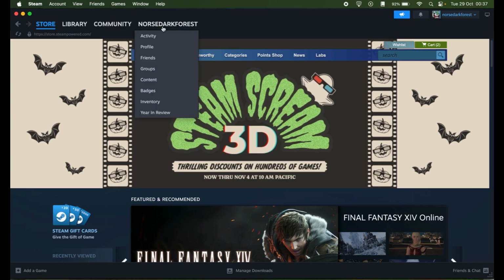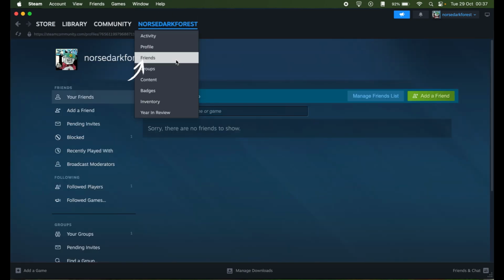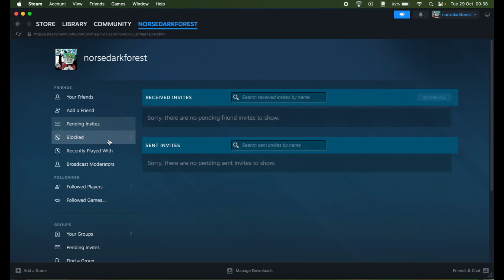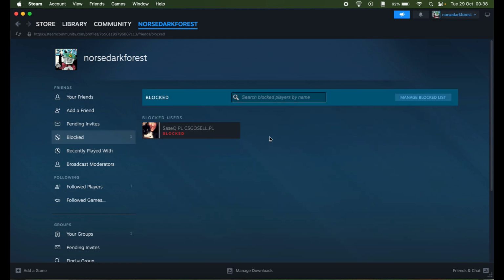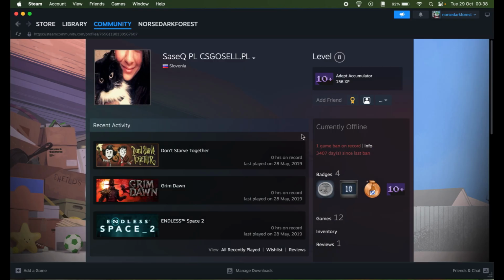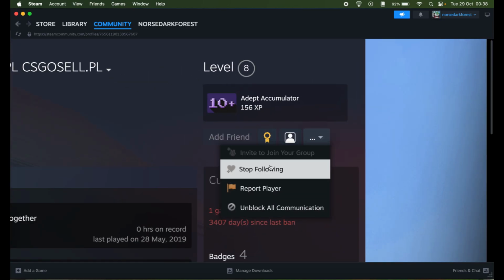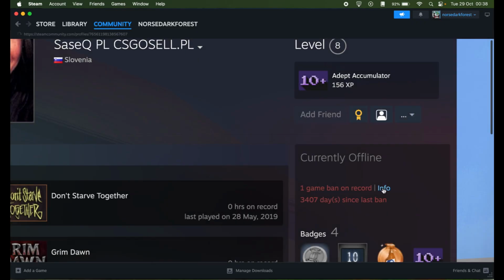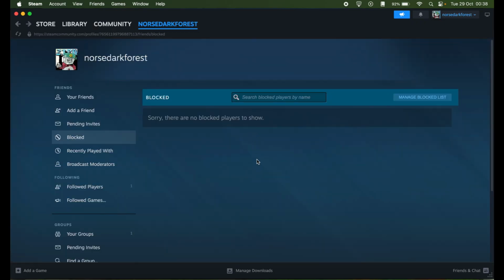How to Unblock Someone in Steam | Reconnect with Friends 2024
Blocked someone on Steam and want to reconnect? In "How to Unblock Someone in Steam | Reconnect with Friends 2024," we’ll walk you through the process of unblocking users in your Steam account. Learn how to navigate the blocked users list, remove restrictions, and restore communication with ease. Rebuild connections on Steam and enjoy gaming with friends again!